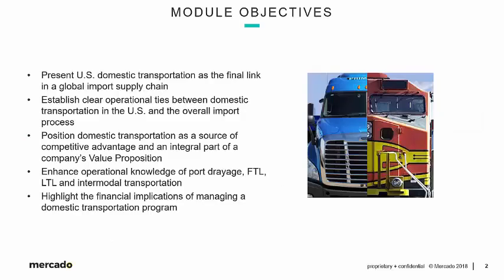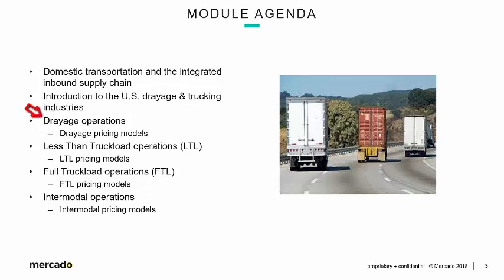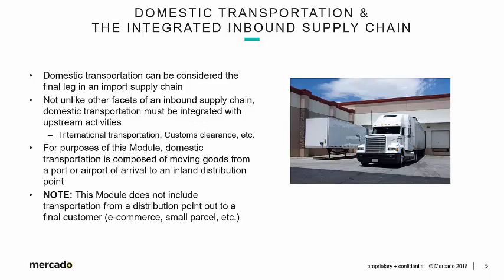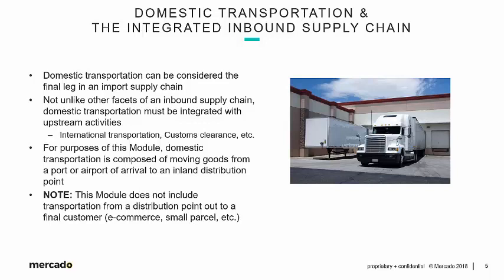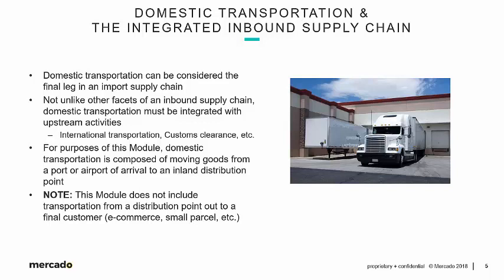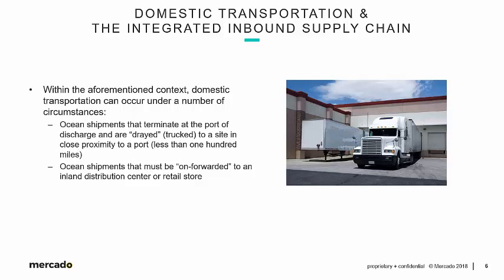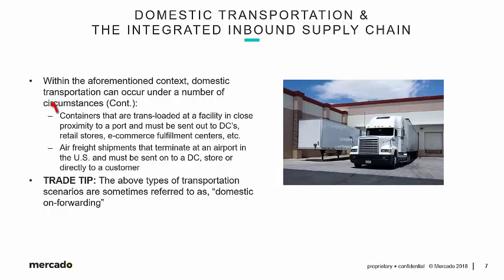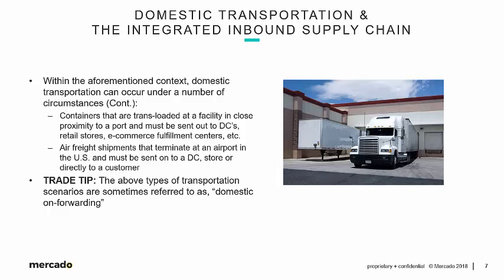Module 10 | Part 01 Domestic Transportation and the Integrated Inbound Supply Chain